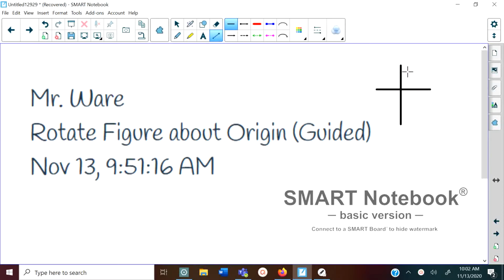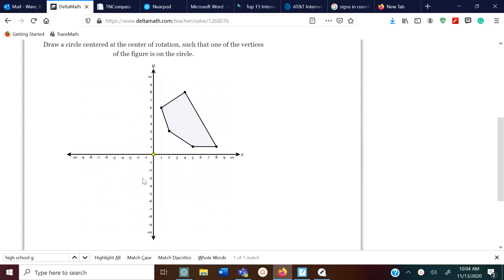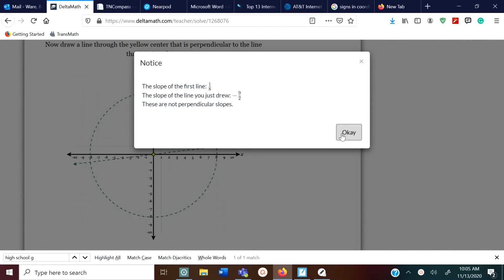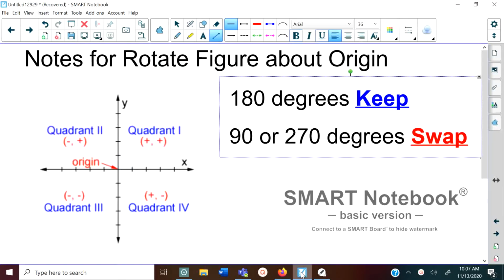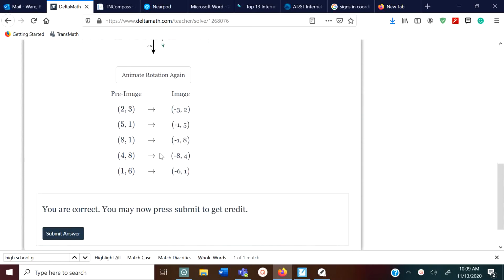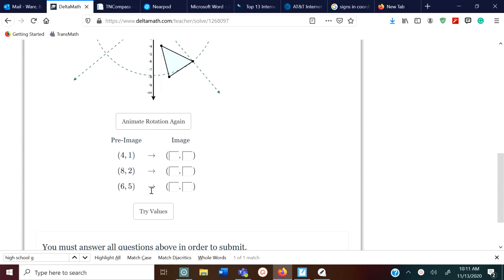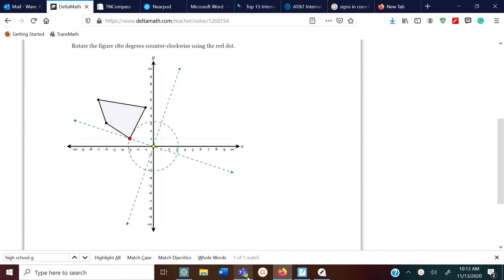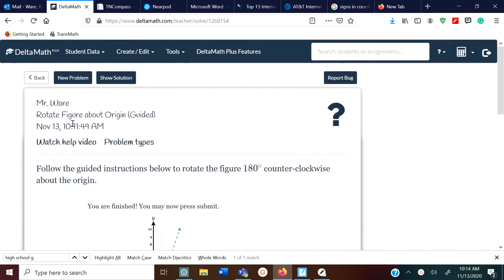Rotate Figure about Origin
Delta Math
Transformation